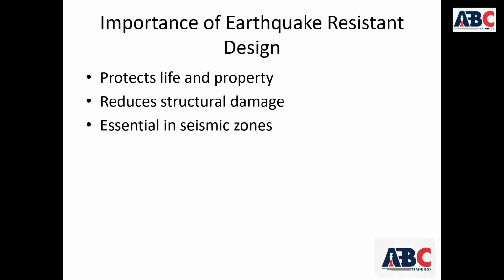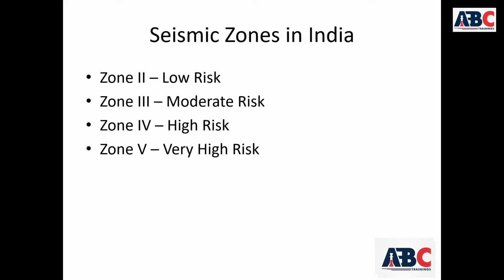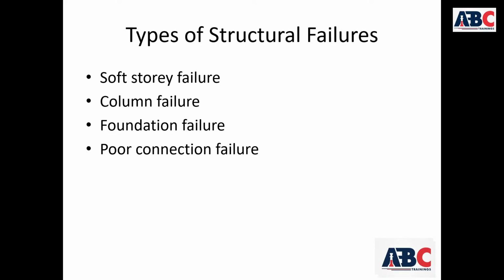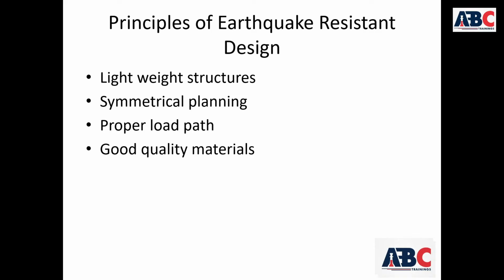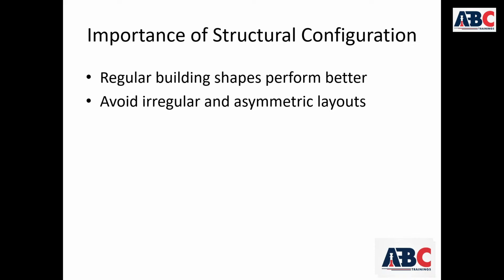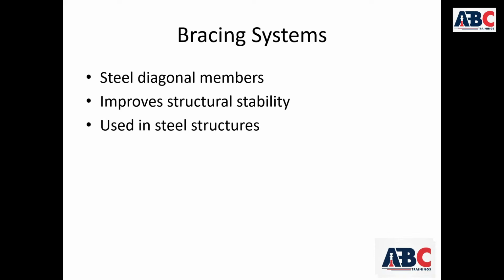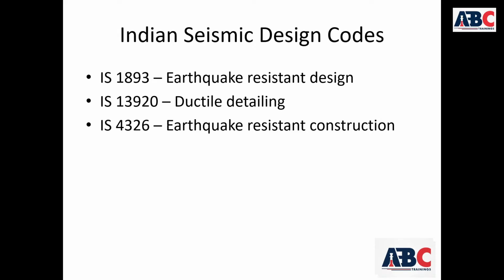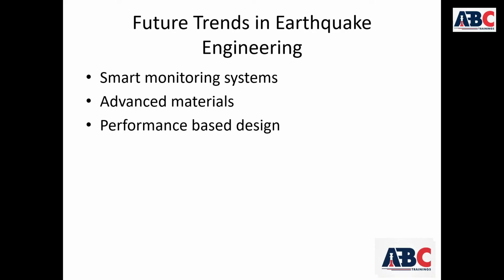Earthquake Resistant Building Design – Skills Required for Real-World Industry (2026)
Welcome to Earthquake Resistant Building Design – What You Really Need to Learn to Work in Real-World Seismic Projects, a practical, industry-aligned webinar designed for Diploma & Degree Civil Engineering students, final-year students, freshers, site engineers, and professionals who want to understand how earthquake-resistant structures are actually designed and executed in today’s construction and infrastructure industry — not just theoretical seismic concepts.
You will understand how companies design, analyze, execute, and supervise earthquake-resistant structures, ensure structural safety, stability, durability, quality control, and compliance with seismic standards in real working environments.
You will also gain a clear roadmap of structural engineering skills required by industry, real-world career paths in seismic design, software expectations, resume-ready skills, and how earthquake-resistant engineering fits into structural design, site execution, and project management roles.

* What Earthquake Resistant Building Design means in real industry roles
* Why structural upskilling is mandatory for civil engineers in seismic zones in 2026
* Overview of seismic design concepts & real project workflow
* Understanding earthquake forces and structural behavior
* IS Codes for Earthquake Design (IS 1893, IS 13920 – basics)
* Structural Analysis using ETABS / STAAD for seismic loads
* Ductile Detailing principles in RCC structures
* Shear walls, bracing systems & lateral load resisting systems
* Base Isolation & modern seismic protection techniques
* Importance of soil-structure interaction
* Safety standards, quality checks & structural supervision practices
* Career roadmap in Structural & Seismic Engineering

Why You Should Attend This Webinar
Civil engineering in seismic zones is not limited to basic structural drawings — it requires deep understanding of earthquake forces, safety standards, structural detailing, and compliance with codes.
Structural consultants and construction companies now look for engineers who can:
* Understand real seismic design principles
* Work with structural analysis software
* Apply ductile detailing concepts
* Ensure structural safety and code compliance
* Manage design accuracy, site execution, and quality checks
* Adapt to modern earthquake protection technologies
This webinar gives you a clear, practical, and industry-focused understanding of earthquake-resistant building design, helping you bridge the gap between academic learning and real structural design expectations.

By the End of This Session, You Will Know
* What to learn in earthquake-resistant structural design
* How companies design and execute seismic-resistant buildings
* Which structural engineering skills are in demand in 2026
* How to prepare for Structural Engineer / Design Engineer / Site Structural Engineer roles
* How to start your career with a clear structural learning roadmap

About ABC CAD Trainings
ABC CAD Trainings offers job-oriented, industry-focused programs in:
* AutoCAD
* Revit (BIM – Structural)
* ETABS / STAAD Pro
* Structural Design & Analysis
* Quantity Surveying & Estimation
* Planning & Project Management
* Excel for Civil Engineers
* Modern Structural & Construction Technologies
Our training emphasizes:
* Real-world structural projects
* Practical design & site exposure
* Resume-building skills
* Placement-oriented learning
Helping you build confidence, structural expertise, and interview readiness.

Stay updated with weekly sessions on:
Earthquake Resistant Design • Structural Engineering • ETABS • STAAD •
Ductile Detailing • Seismic Codes • RCC Design •
Construction Safety • Project Planning • Real-World Site Practices